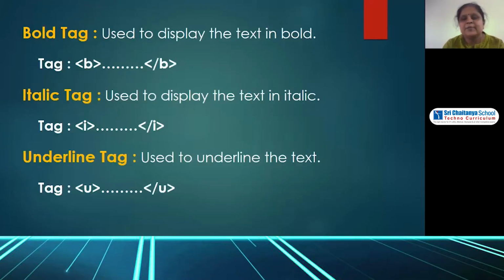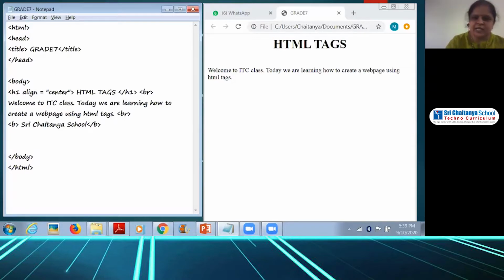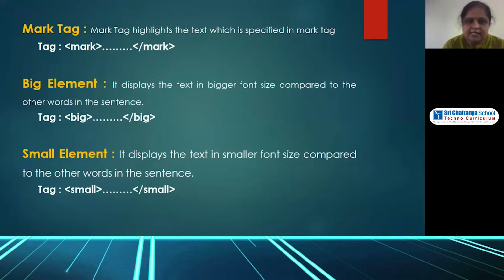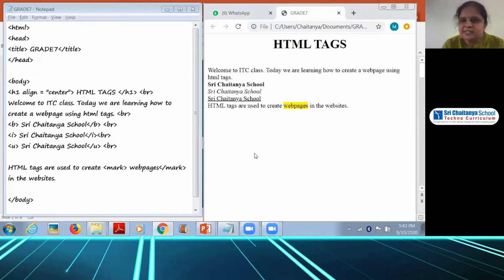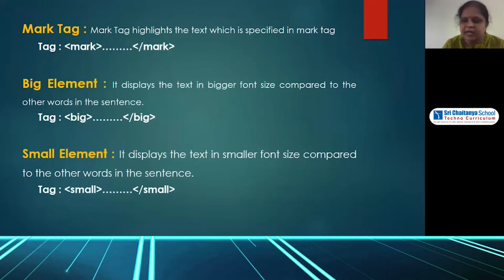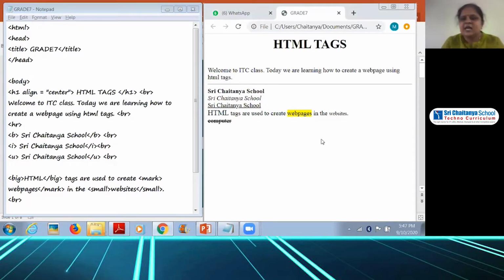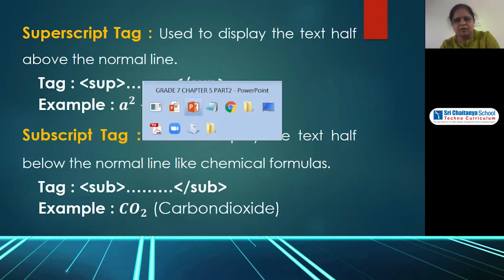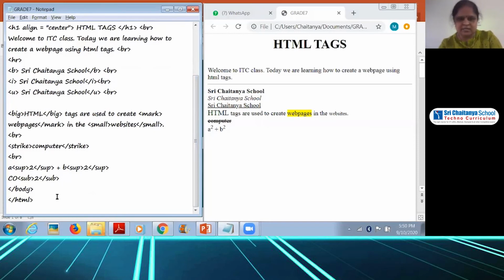SCTS | Computers |9th CLASS | HTML Part 2